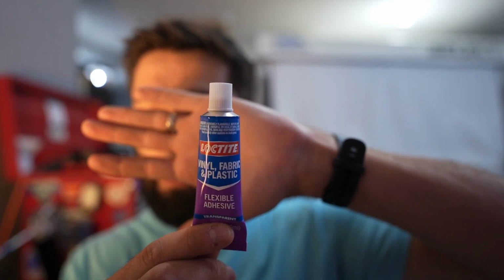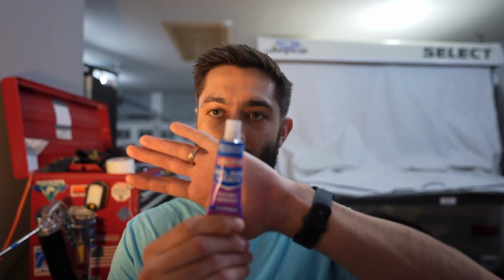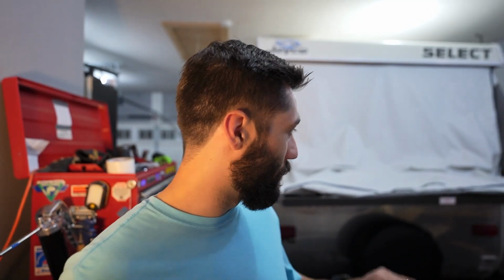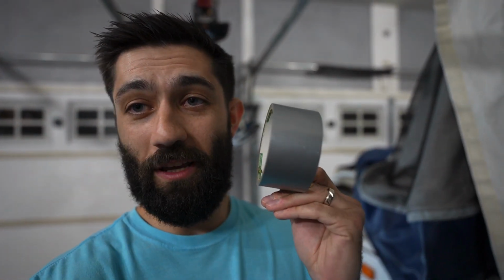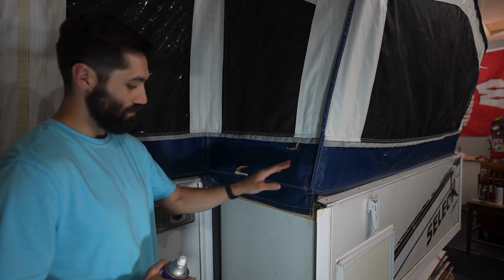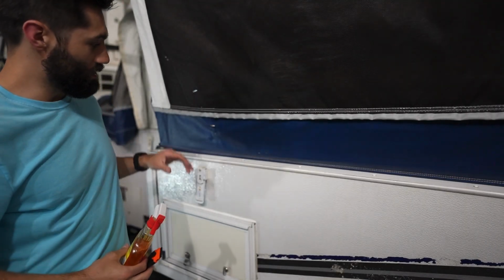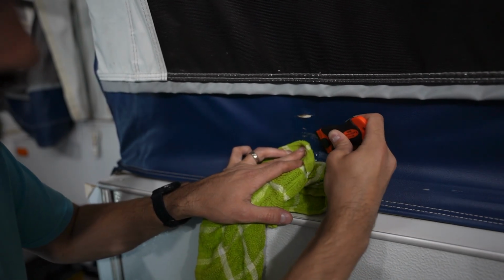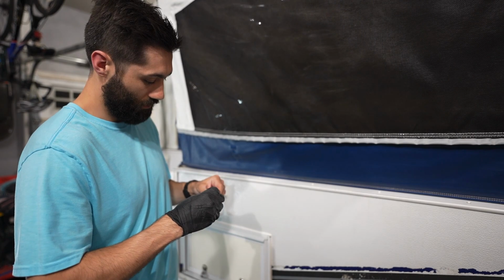Pop Up Camper Canvas, Vinyl, & Screen Repair | Tips for Fixing & Patching Holes, Tears, & Rips!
This video details how to repair and patch your pop up camper vinyl (including vinyl windows), canvas, and screens. There are multiple ways to repair each of these materials, but these materials are different so they each require a different method of repair. Additionally, rips, holes, and tears of different sizes require different methods of repair.

Repair of Screen & Vinyl Windows:
We Made Our Pop Up Camper CANVAS Look New Again! | The FREE Pop Up Camper Renovation | Part Five

- Clear Gorilla Tape
- Nylon Self-Adhesive Patch
- Iron-On Canvas Patches
- Loctite Vinyl & Fabric Adhesive
- RHO Screen Repair Tape
- Tear-Aid Repair Tape (Type A)
- Tear-Aid Repair Tape (Type B)
- Good Off
- Plastic Razor
- Super Clean Degreaser

Camera Equipment
- Primary Camera Body - Sony A7C
- Primary Lens - Sony 20mm F1.8
- Action Camera - GoPro Hero 7 Black
- Drone - DJI Mavic Air 2
- Gimbal - Zhiyun Crane 2
- On-Camera Microphone - Deity D4 Duo
- Lavaliere Microphone - Boya BY-M1
- Primary Tripod - K&F Concept Tripod
- Small Tripod - Switchpod